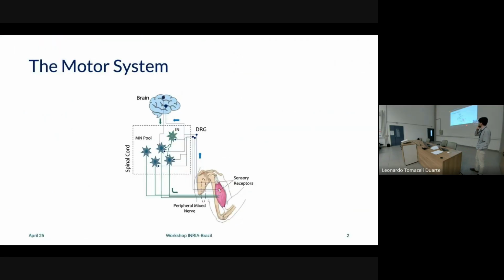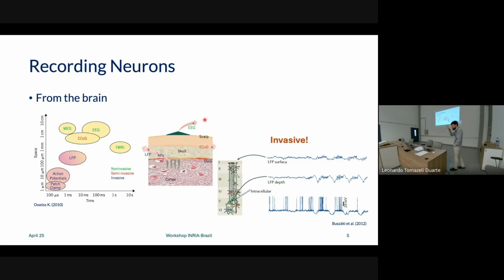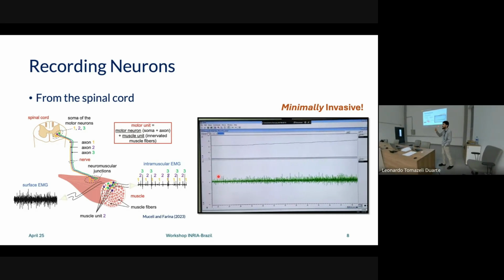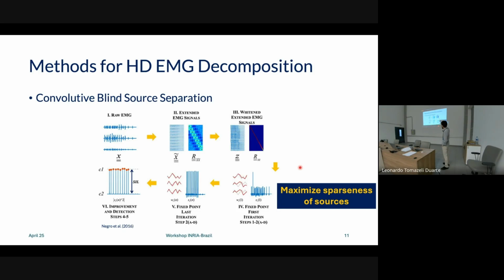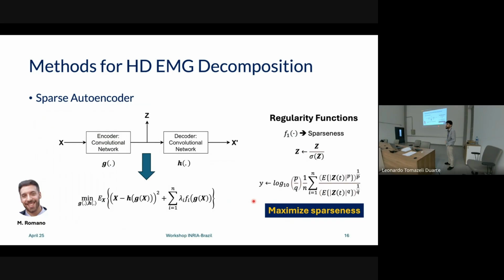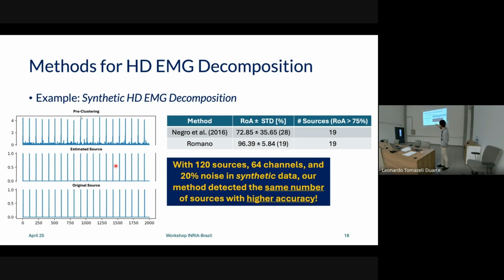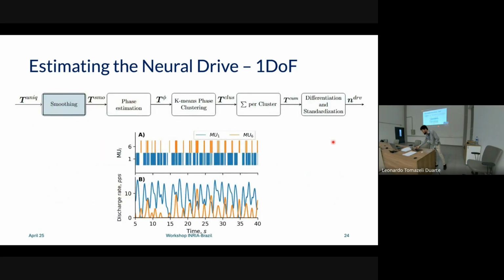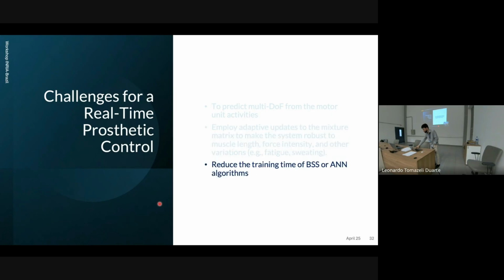Decoding Motor Neuron Activity - Leonardo Elias I INRIA-BRASIL